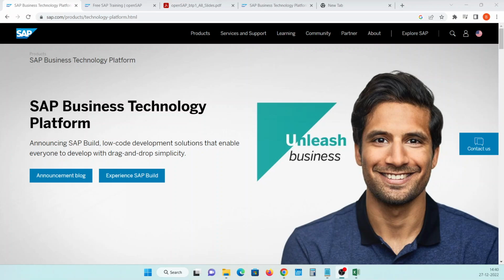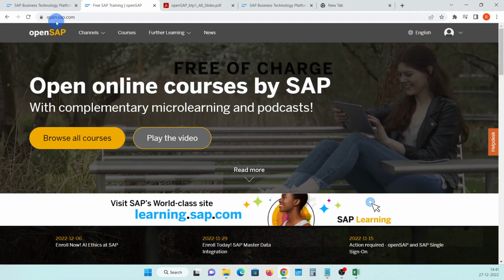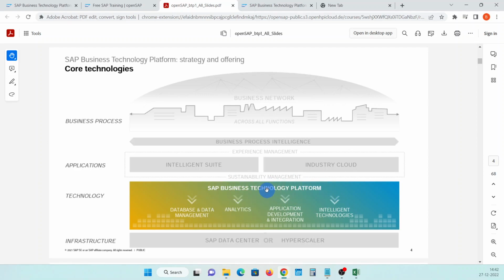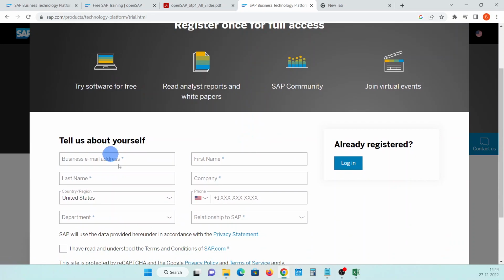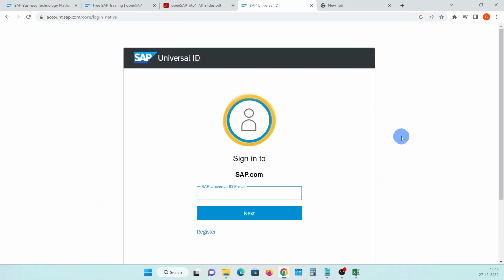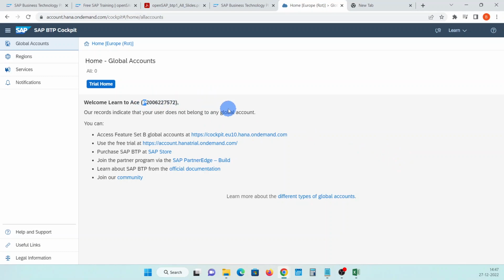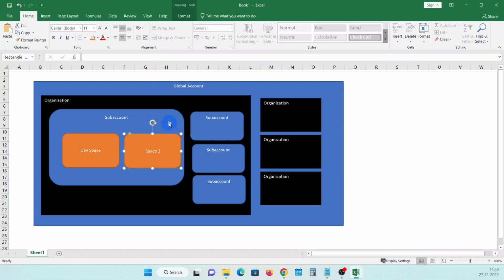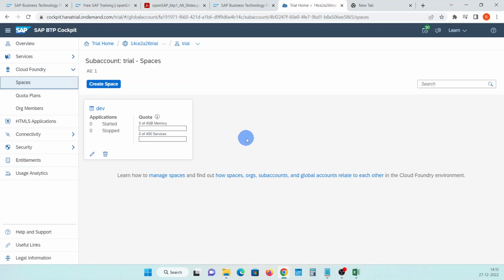01.00 What is SAP BTP? | Business Technology Platform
- Hight level overview/Architecture of SAP BTP
- How to Create SAP BTP Account ?
- How to login to SAP BTP Account ?
- Types of User Accounts in SAP BTP
- SAP BTP Account Architecture / Structure of BTP Account

Chapters
00:00 Intro
01:52 Hight level Architecture of SAP BTP
02:24 Features in SAP BTP
04:13 How to Create SAP BTP Account ?
05:31 How to login to SAP BTP Account ?
06:49 Types of User Accounts in SAP BTP
07:42 SAP BTP Account Architecture / Structure of BTP Account